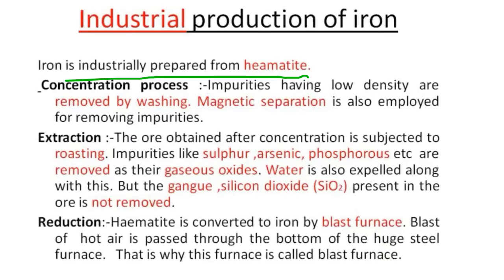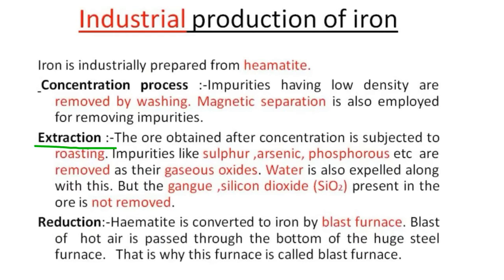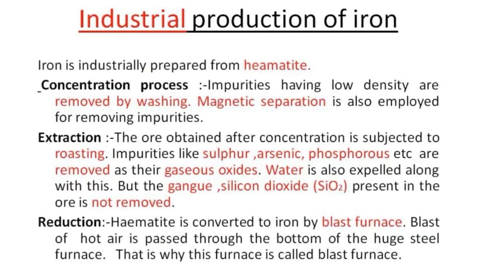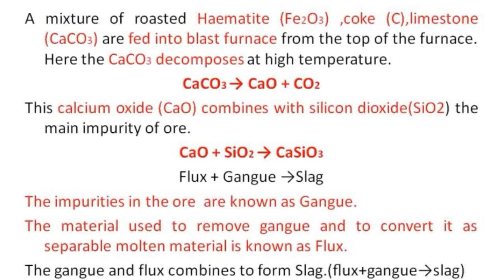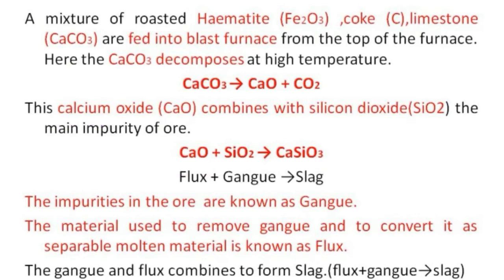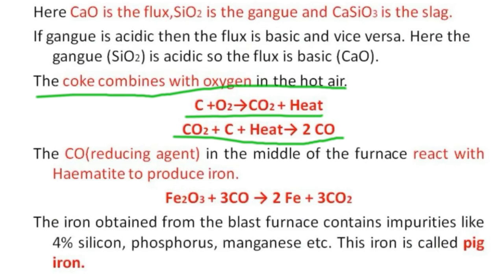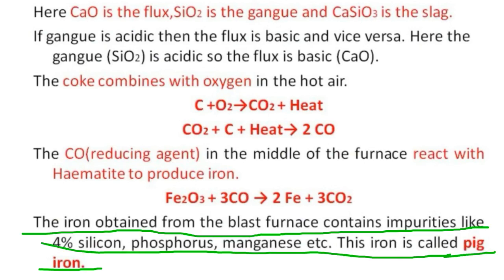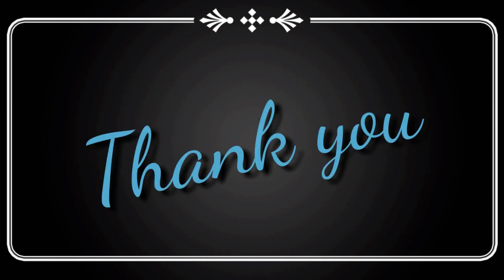sslc Industrial Production of Iron /class 10 CHEMISTRY CHAPTER 4 PRODUCTION OF METALS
Production of Iron SSLC Chemistry Chapter 4
blast furnace
# industrial preparation of iron
pig iron